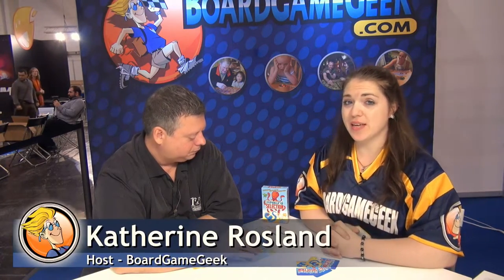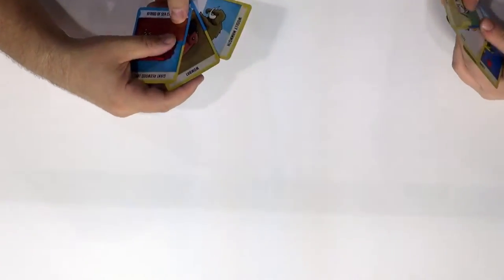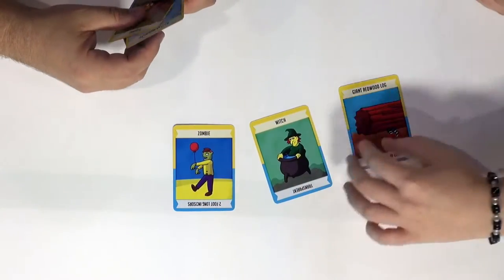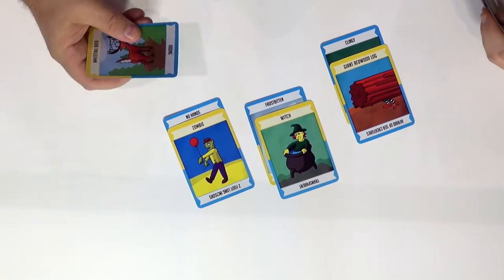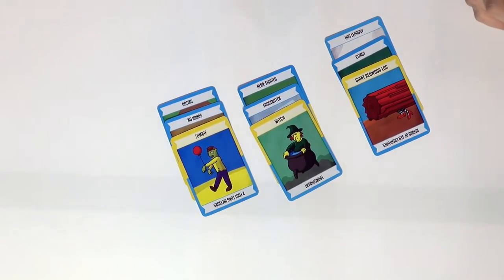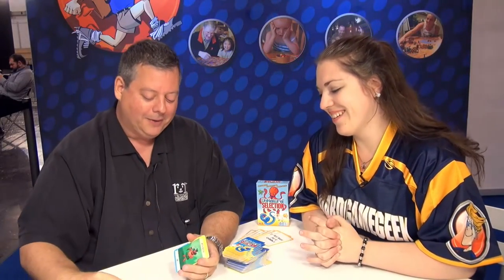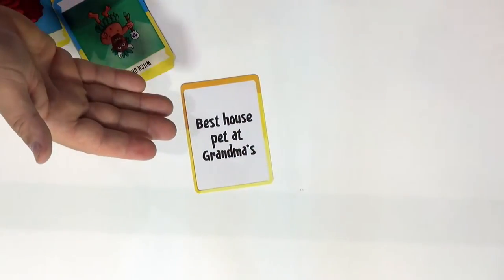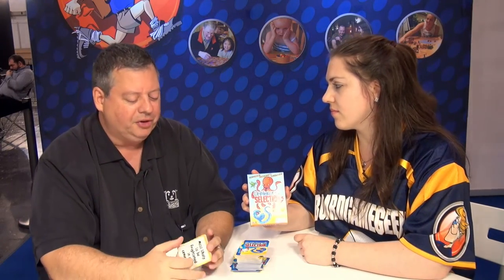UnNatural Selection - Spiel 2013